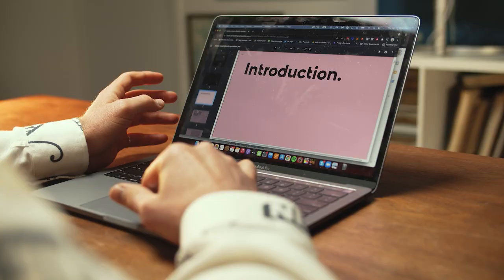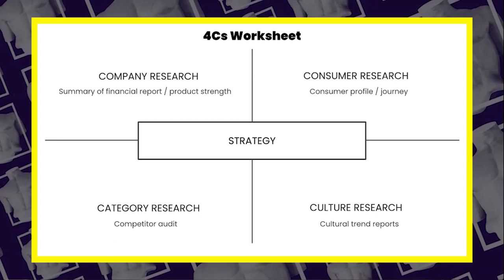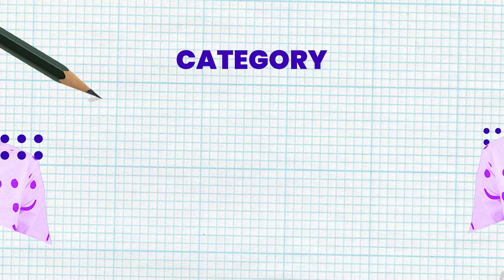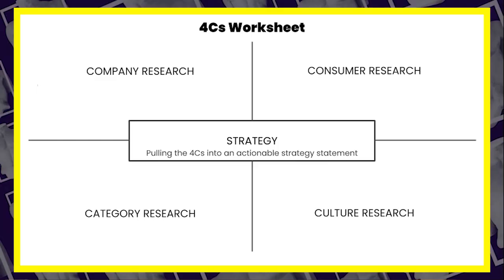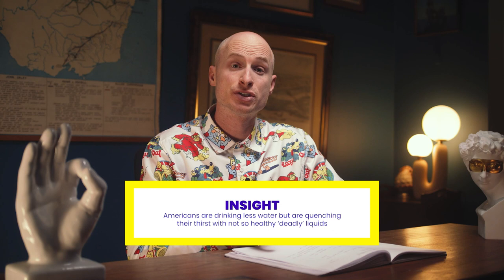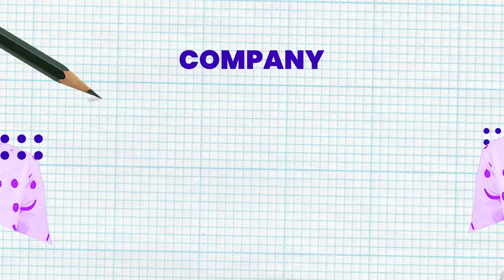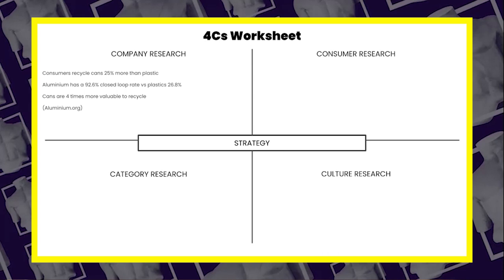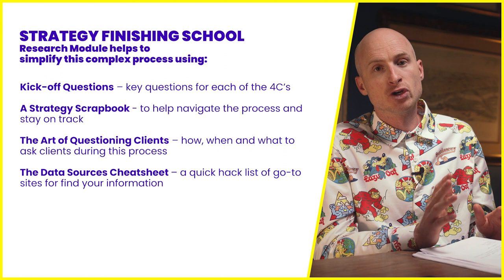What Is The 4 C's Of Marketing? Liquid Death Example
The 4Cs consist of the company, category, customer, and culture.

You start with research so you can come up with a 4Cs framework that enables you to come up with compelling ideas to stand out from the competition.

Let us navigate Liquid Death’s water advertisements and how they changed the game.